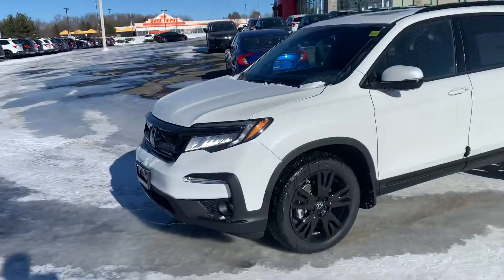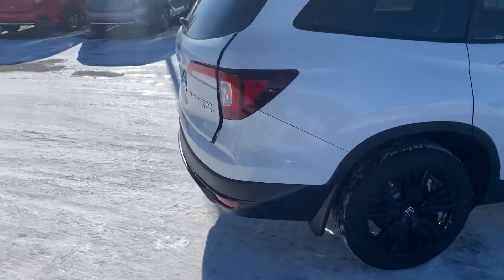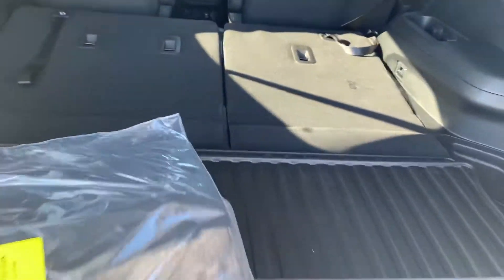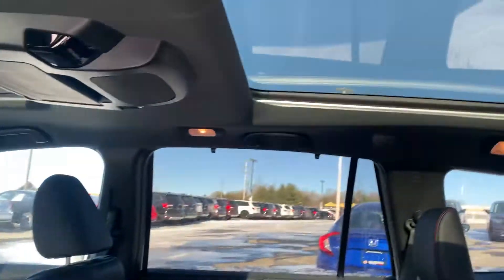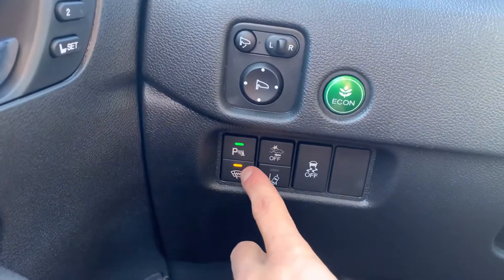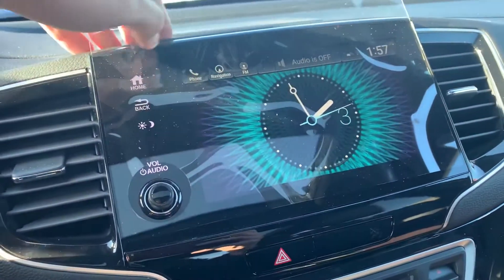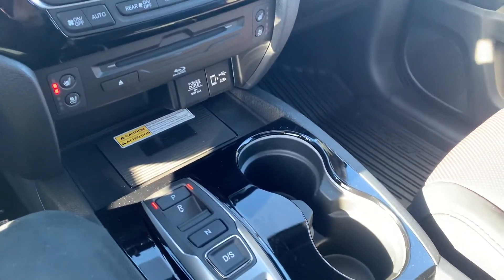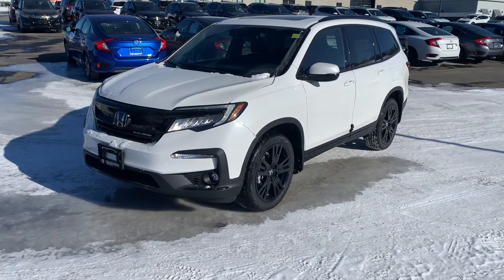2021 Pilot Black Edition for Dave